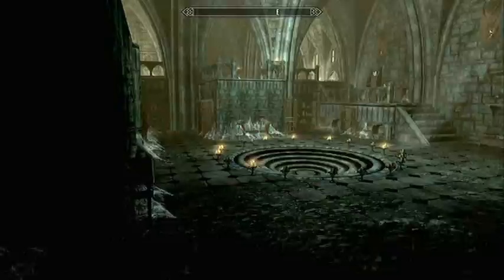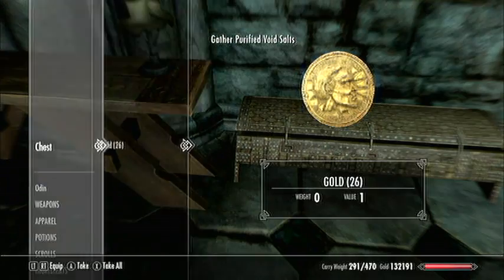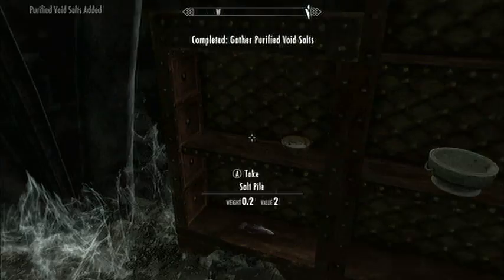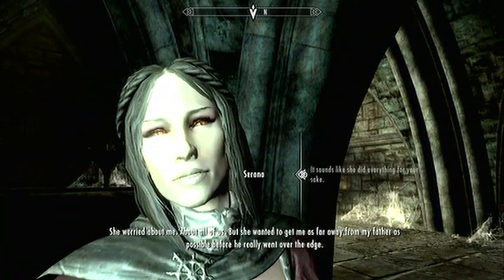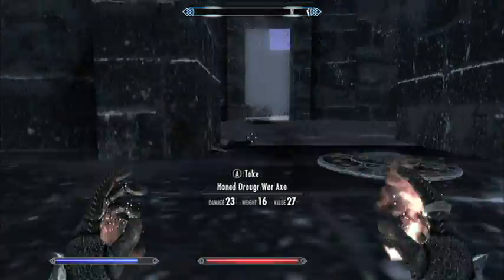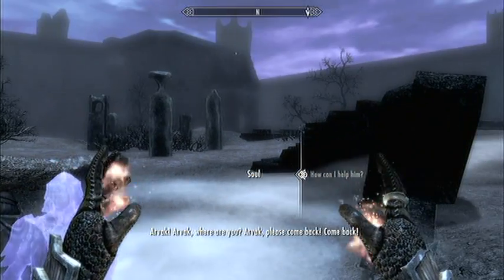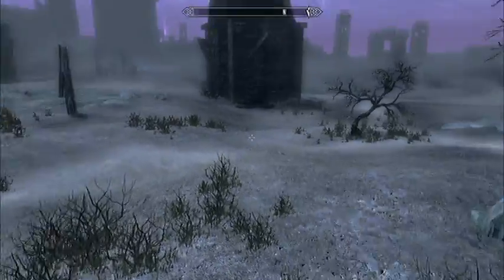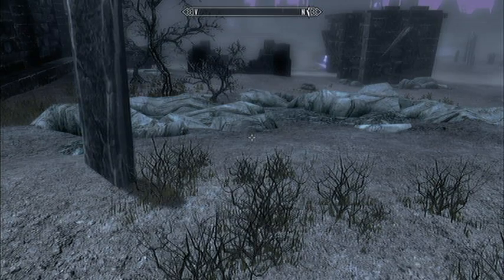"That was a juicy heart!" Lets Play Skyrim: Dawnguard part 11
I explore the lab and take the worlds juiciest heart! Now to find a way in to the Soul Cairn...